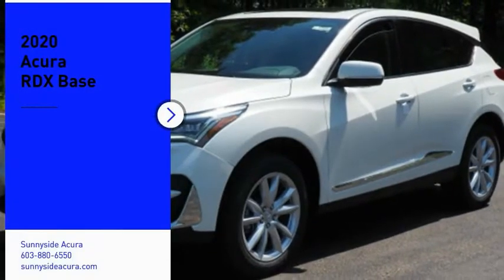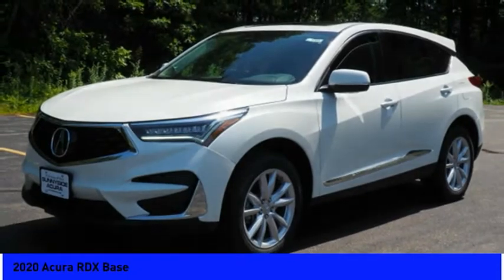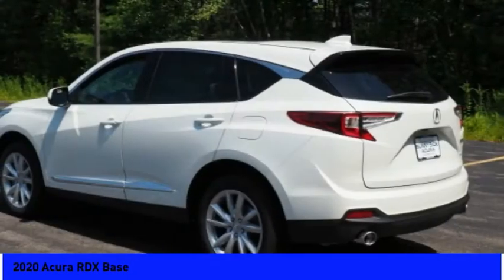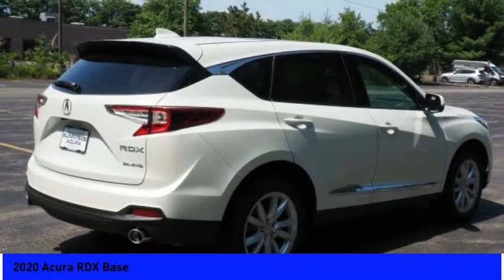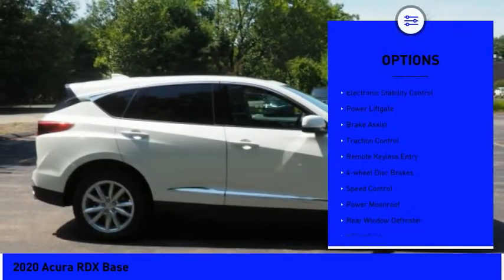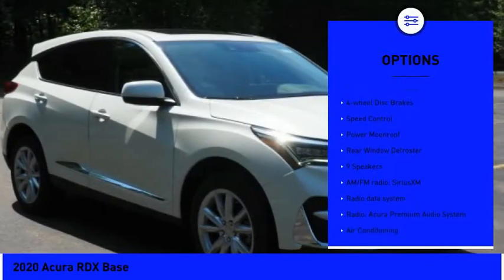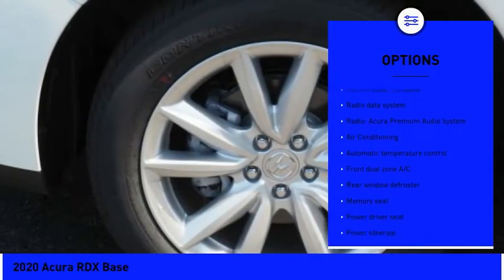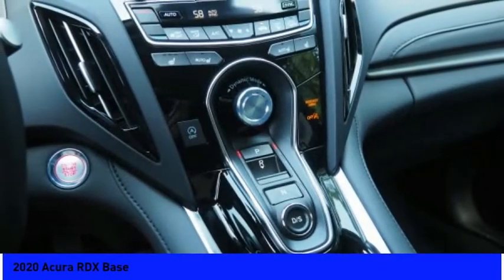2020 Acura RDX Base 5269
2020 Acura RDX Base

Sunnyside Acura
482 Amherst st

Platinum White Pearl 2020 Acura RDX SH-AWD, 2.0L 16V DOHC, 10-Speed Automatic, Panoramic Sunroof, Jewel Eye LED Headlights, Apple CarPlay, Distance pacing cruise control: Adaptive Cruise Control (ACC) w/Low-Speed Follow, Exterior Parking Camera Rear, Front dual zone A/C, Heated Front Sport Seats, Power Liftgate, Acura Premium Audio System.brbrRecent Arrival!